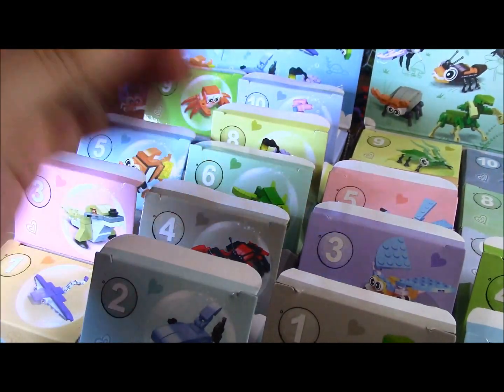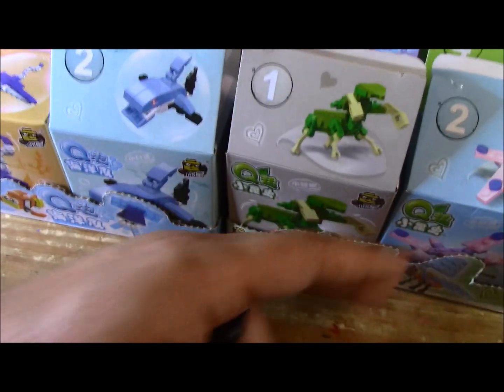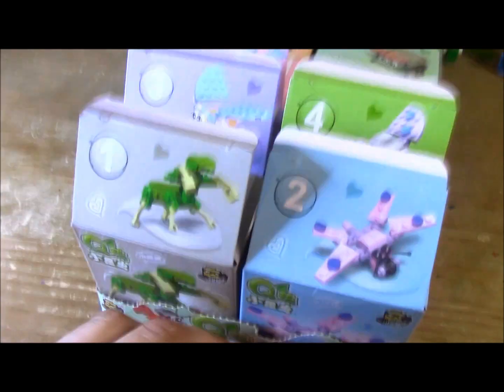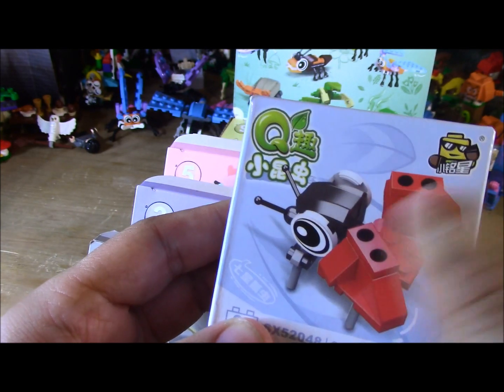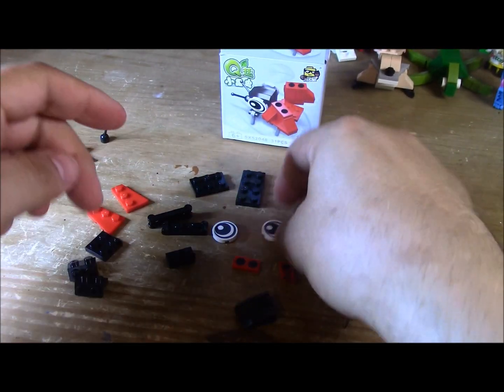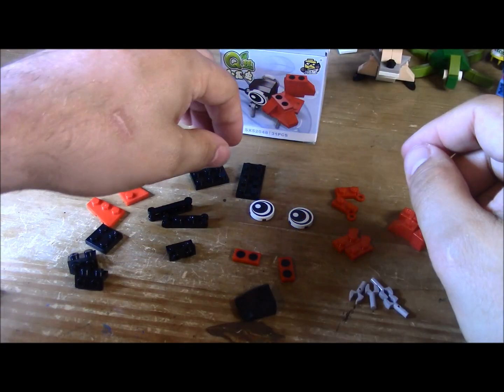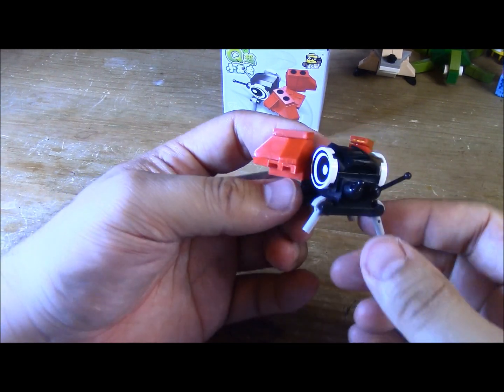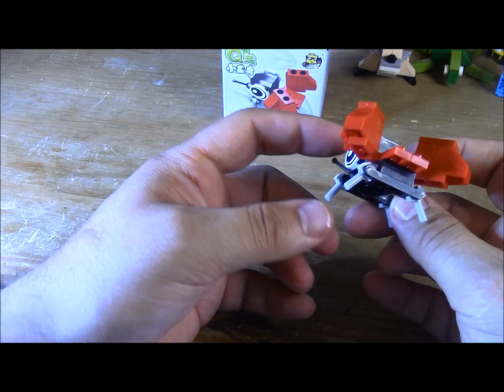Building with Ten: Ladybug (14 of 20)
Know for its distinct colour scheme, meet the Ladybug, the 14th of the 20 set series.  Enjoy!!